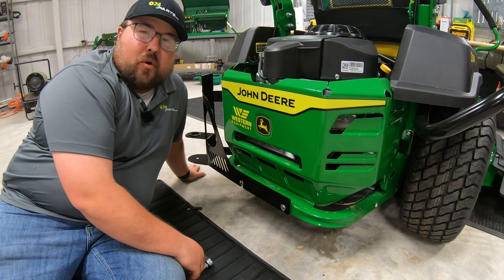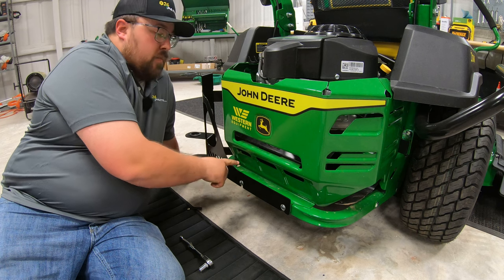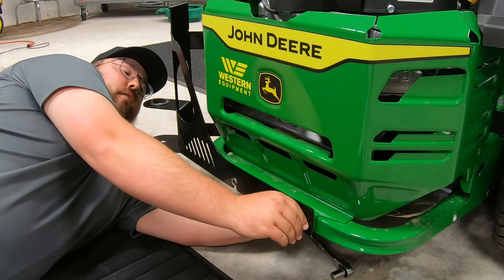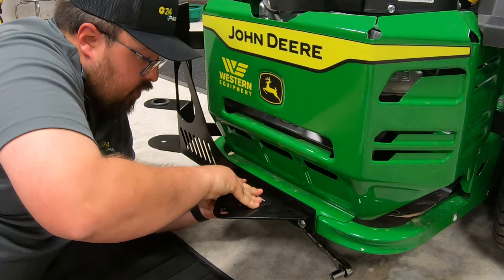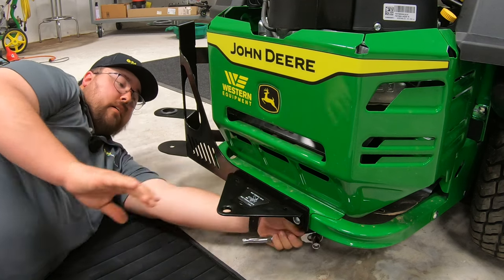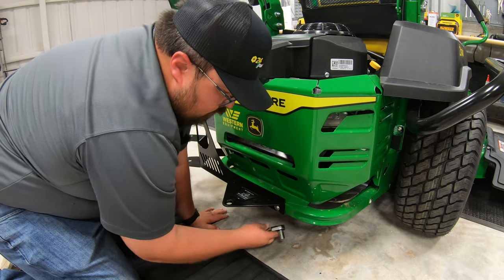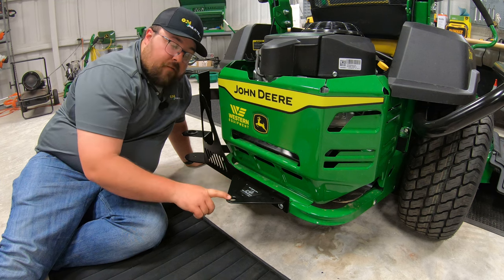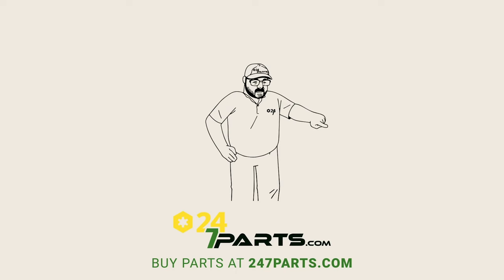How to Install Hitch on John Deere Z5 Zero Turn Mower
Easy and fast way to install a hitch onto your John Deere Z5 Zero Turn Mower!

► SKU: BUC10987

0:00 - Intro
0:38 - Loosen Back Bolts on Frame
1:06 - Installing Hitch Kit onto Frame
2:21 - Overview